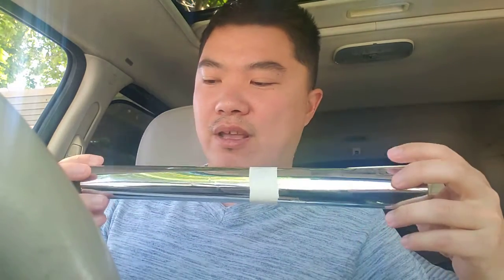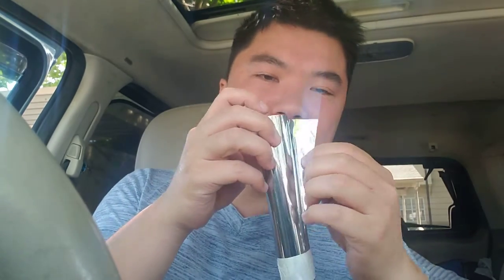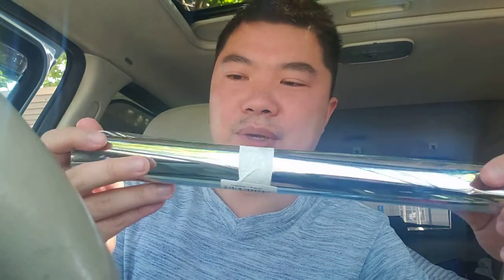Mirror Tint insulation film from wish.com